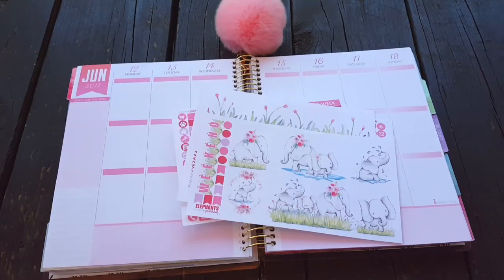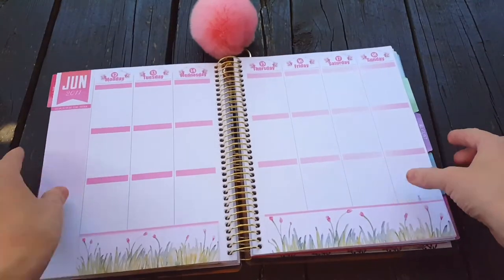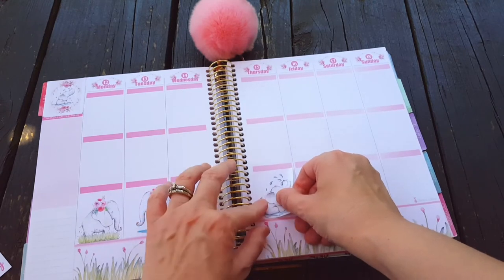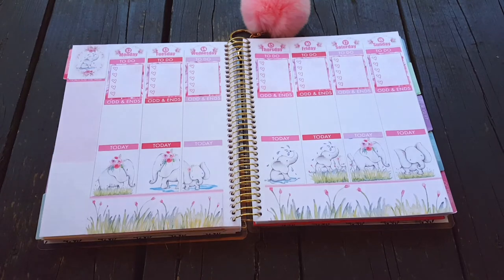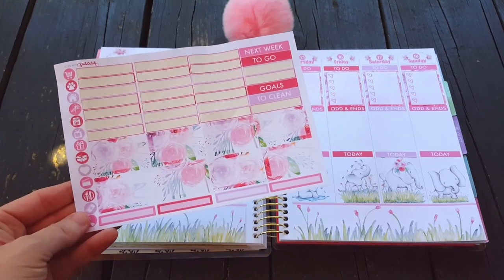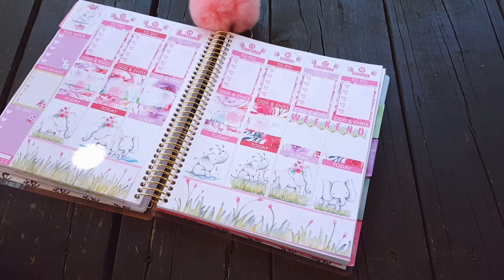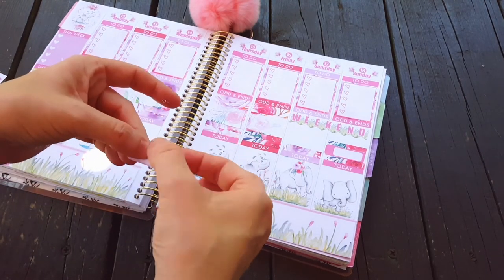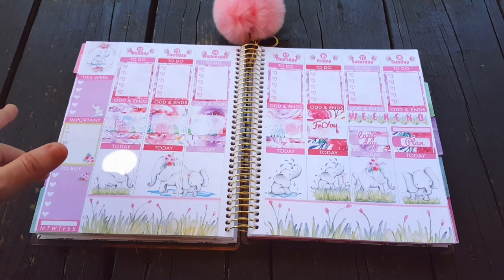PLAN WITH ME / PLAN WITH PIZAZZ / RECOLLECTIONS SPIRAL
CREATIVE CAVERN STUDIO (TESSA20)